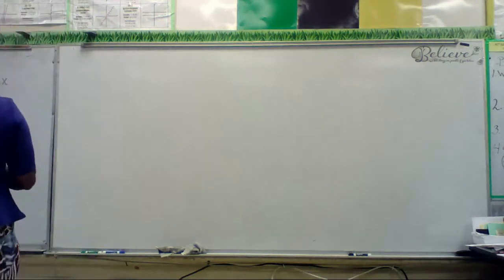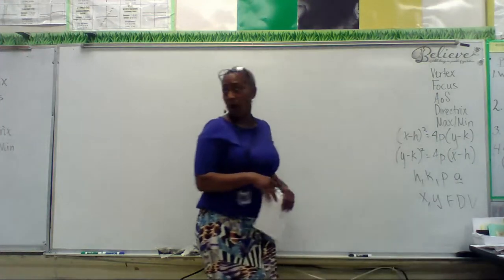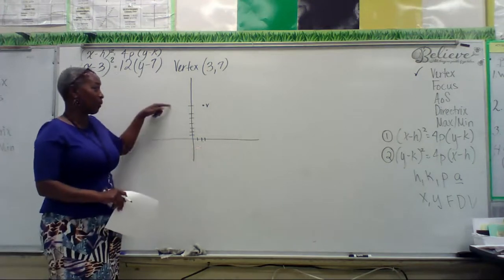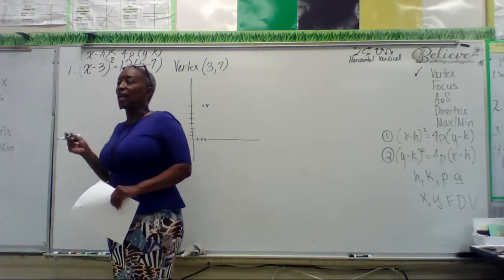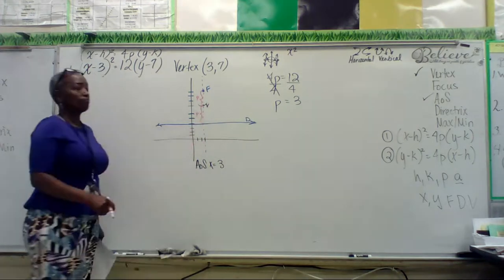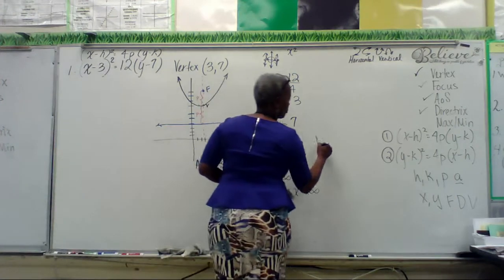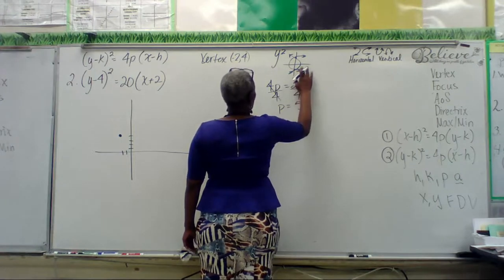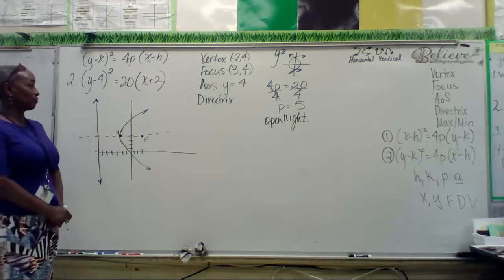Parabolas Conics Wednesday 11-30-16 Block 3